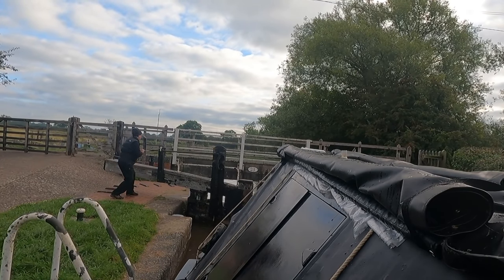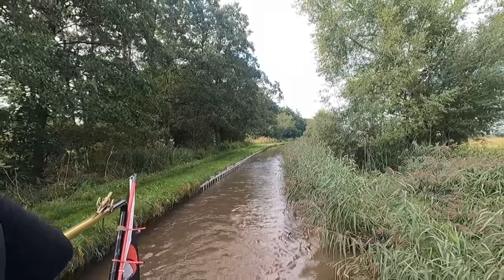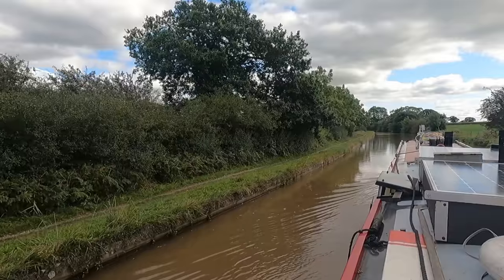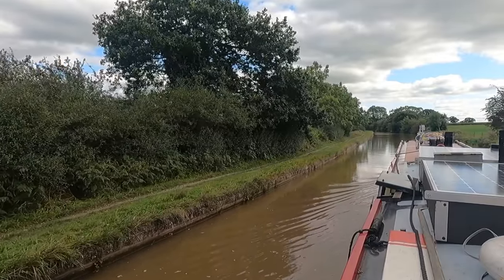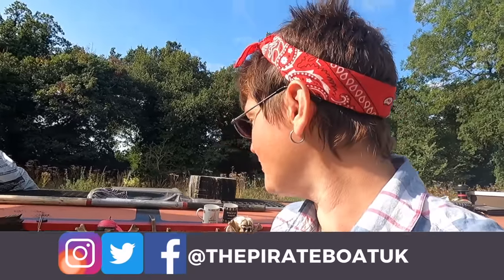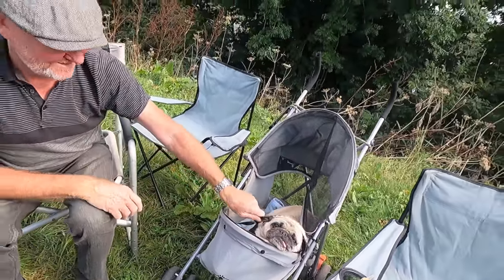A Rather Moist Narrowboat Cruise [Ep 23]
In this weeks episode, I leave the Llangollen Canal and cruise my Narrowboat towards Audlem on the Shropshire Union Canal.  However due to a lock failure I am unable to continue my journey and moor at Nantwich for a few days before turning round, cruising in a storm and heading to Venetian Marina for a party!
  During this video I am lucky enough meet some other Narrowboat Vloggers including the lovely Taylors Aboard, Captain Gary Phillips and Slow Boat through Britain.